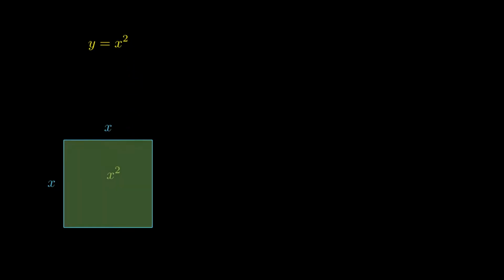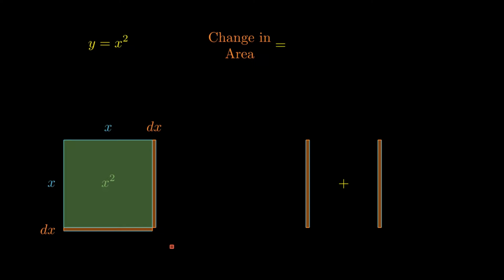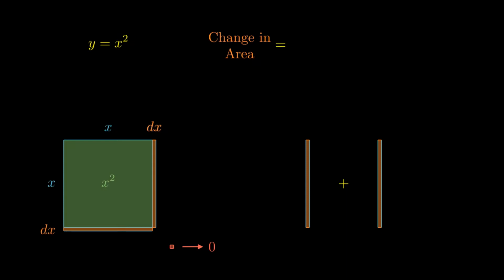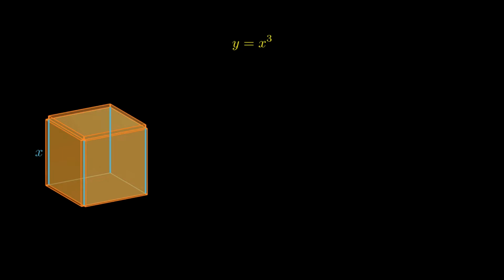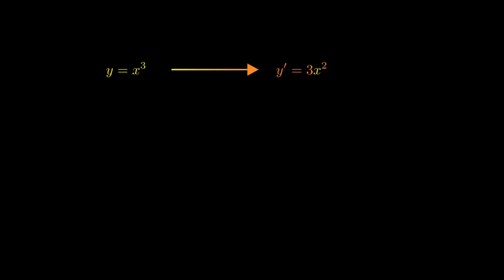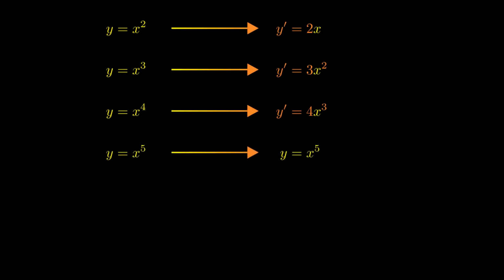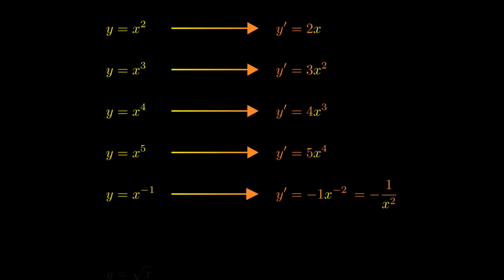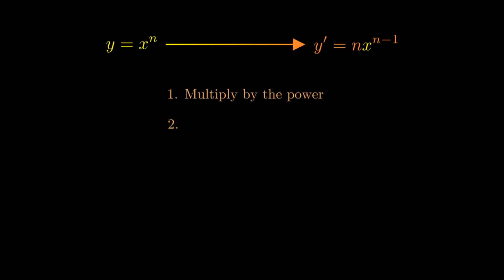Differentiating Powers (pretty pictures included)